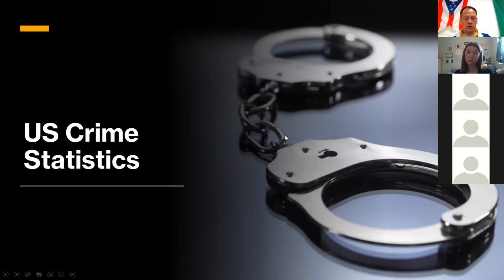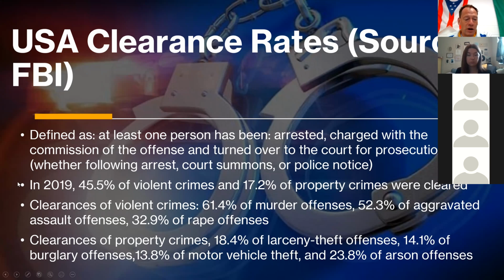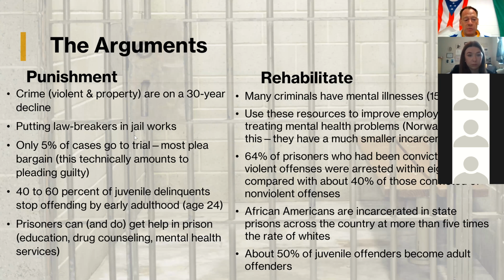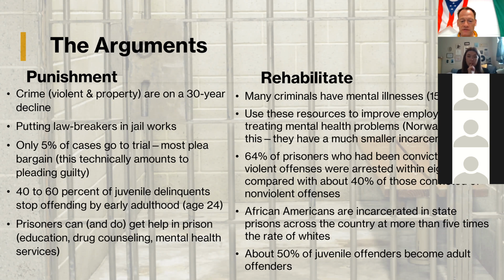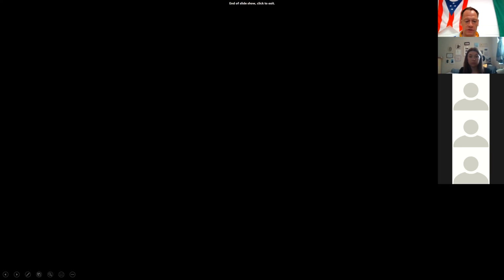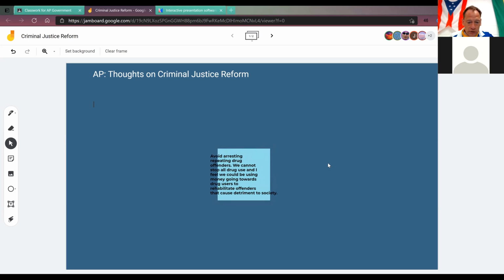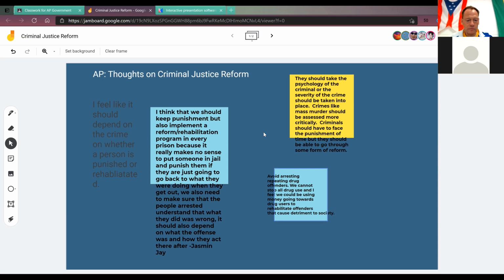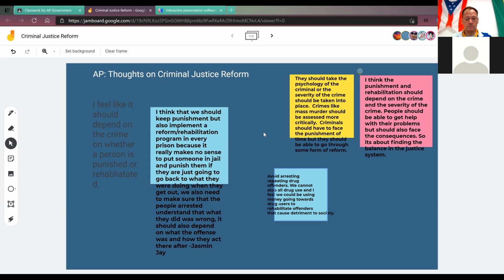AP/CCP Zoom Class 3/31